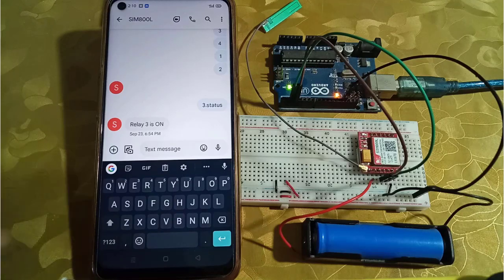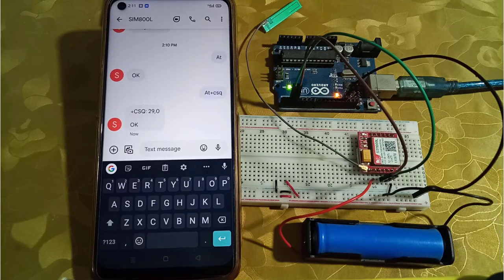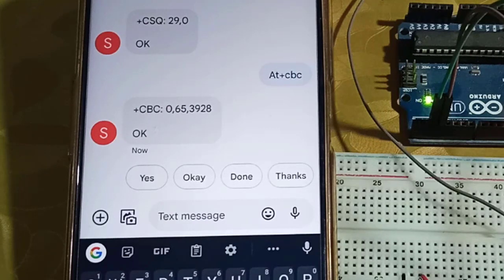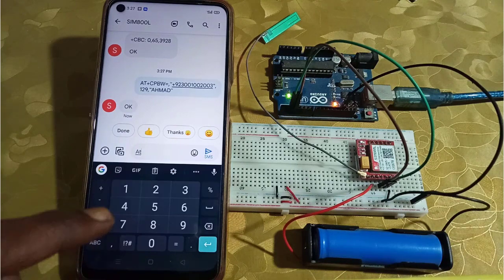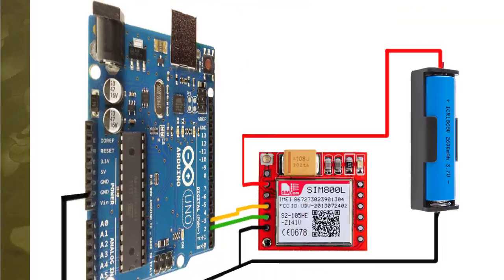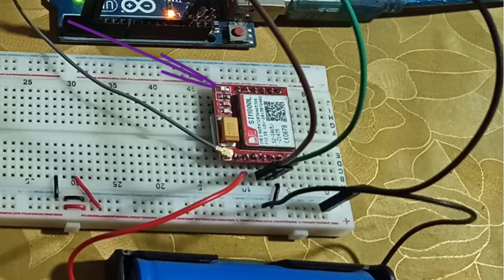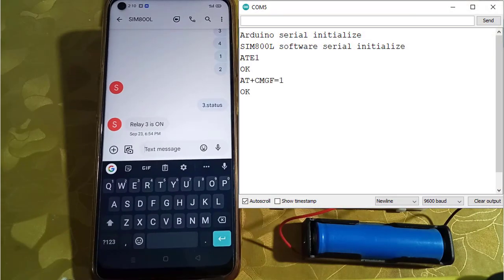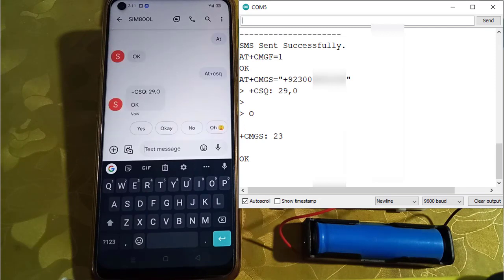SIM800L AT Commands Over The Air using SMS | Arduino GSM Project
This is an Arduino based GSM project, in which, I will show you how to send AT Commands Over the Air through SMS using SIM800L GSM module. And you will get the response of the AT commands on your mobile phone by sms.

Parts:
1. Arduino UNO
2. SIM800L
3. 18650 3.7v Rechargeable Battery